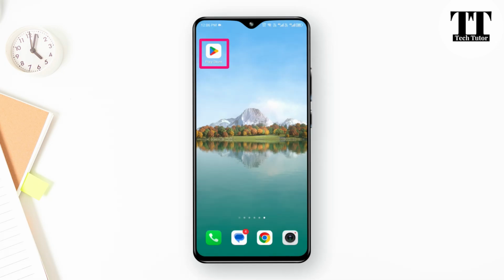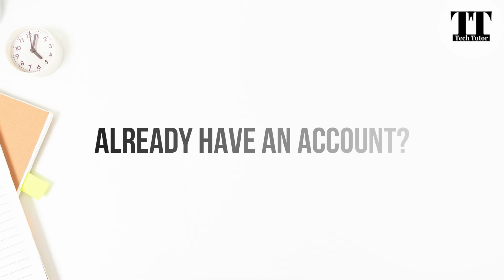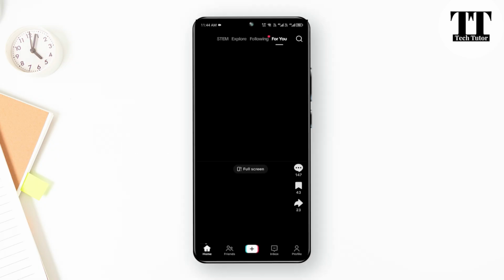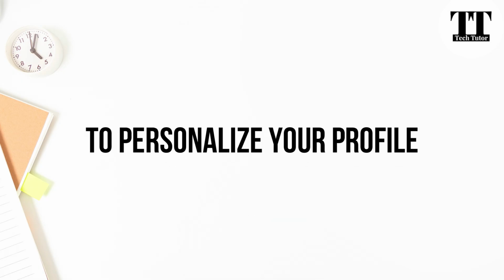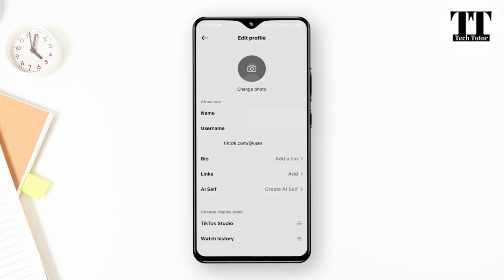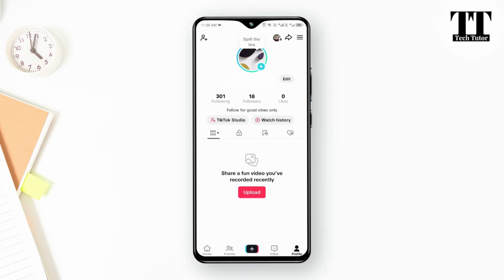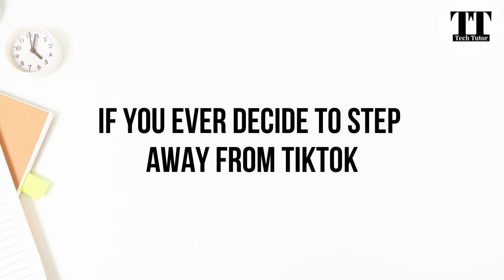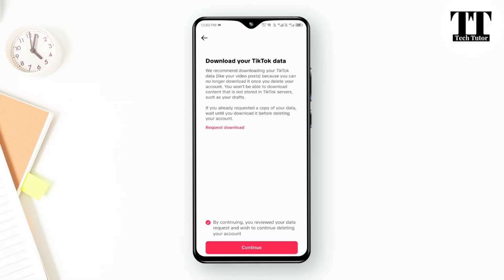TikTok Basics in 2 Minutes – Create, Edit & Delete Account Easily!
Just getting started with TikTok?
In this quick 2-minute tutorial, I’ll walk you through everything you need to know — from installing the app to editing your profile, switching to a Pro account, and even deleting it.

Whether you're brand new to TikTok or just want to learn the essential settings fast, this video will get you up and running!

📲 Covered in this video:

How to download and install TikTok

Creating and logging into an account

Editing your profile, bio, and username

Switching to a Pro account

Deleting your account if needed

0:00 – Intro
0:10 – How to Download TikTok
0:18 – How to Create a TikTok Account
0:26 – How to Log In to TikTok
0:33 – How to Log Out of TikTok
0:48 – How to Change TikTok Username
1:00 – How to Change Profile Picture
1:04 – How to Change TikTok Bio
1:11 – How to Switch to a Pro/Business Account
1:25 – How to Delete TikTok Account
1:36 – Final Tip & Outro